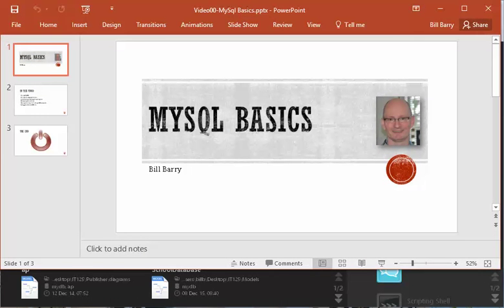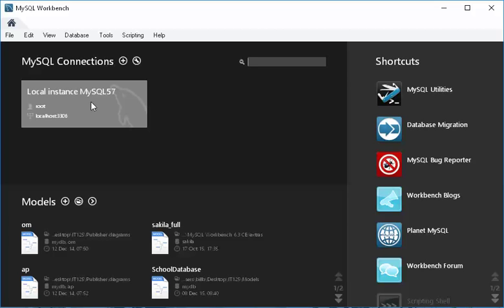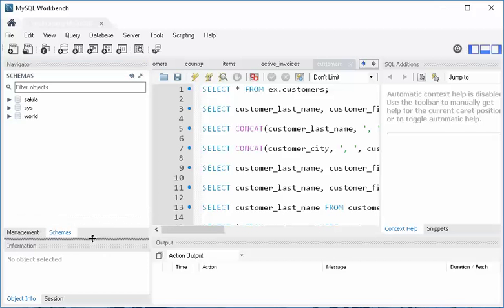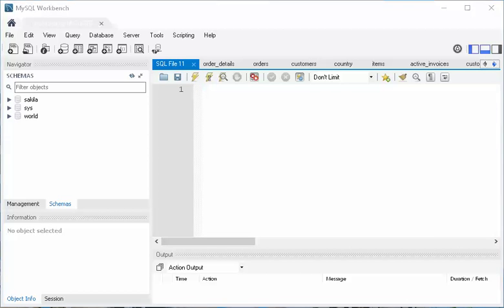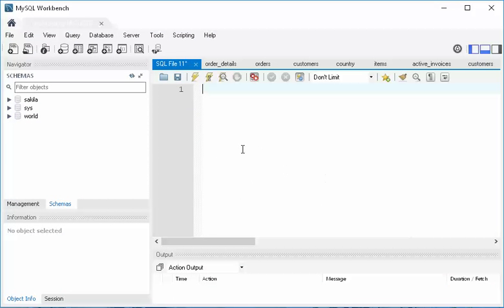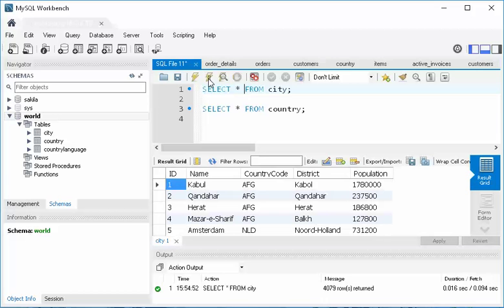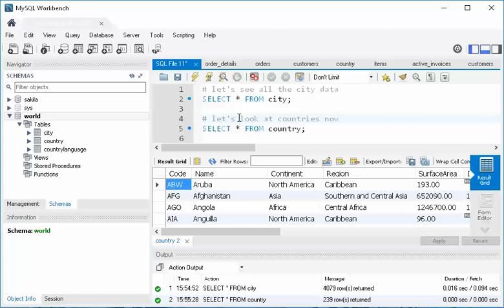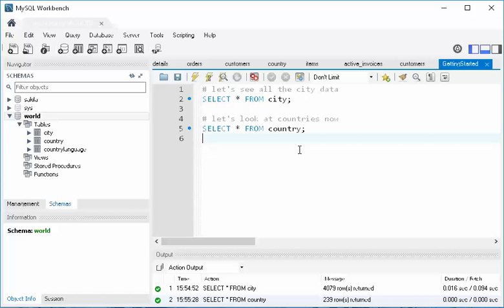SQL-01a - MySQL Basics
Video topics include:  starting MySQL workbench and connecting to the local server, understanding the manipulating the various information panels you see in the UI, setting the size of the editor font, using the script editor to write and execute commands, and saving and loading script (.SQL) files.